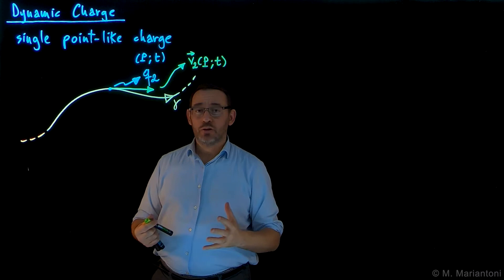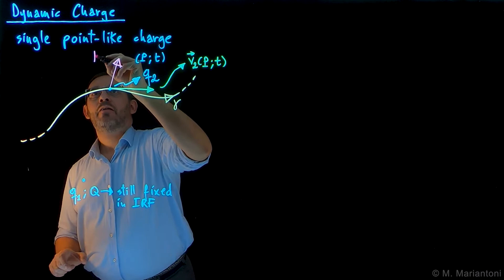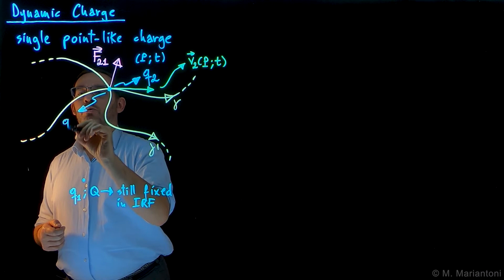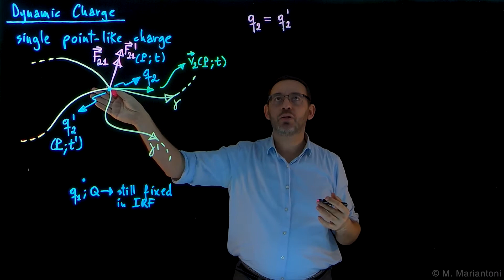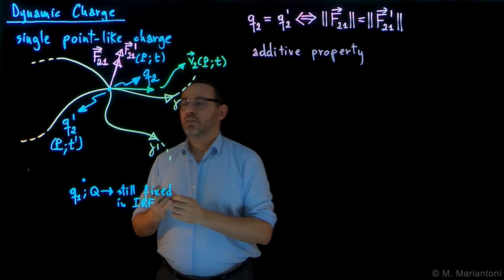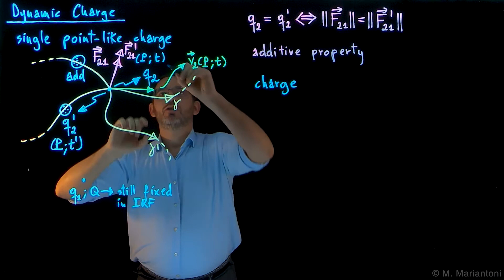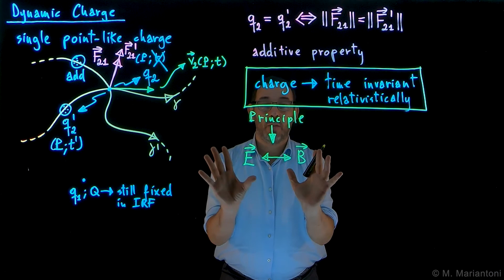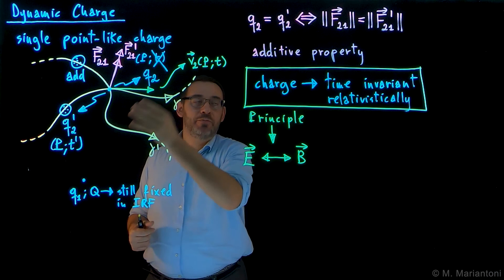52 Dynamic Charge